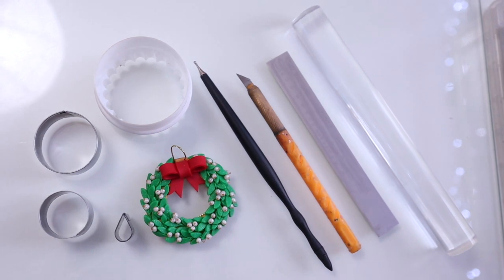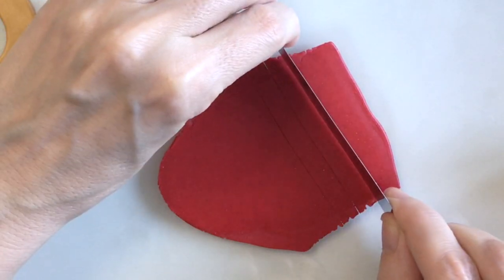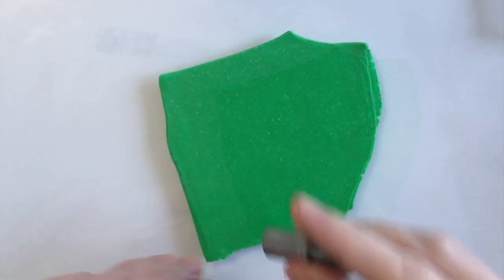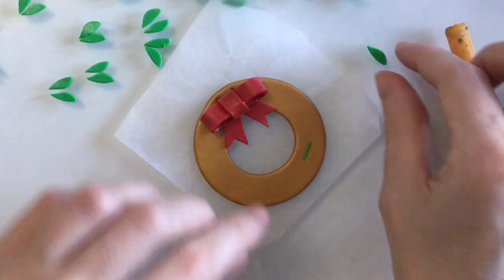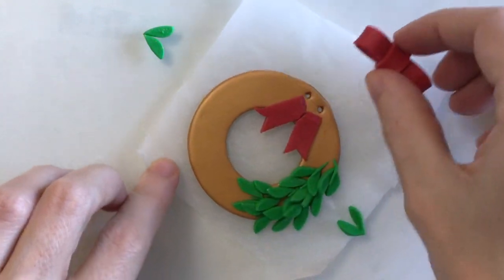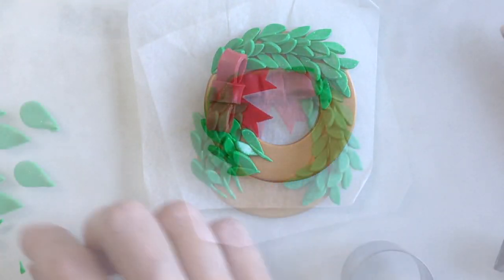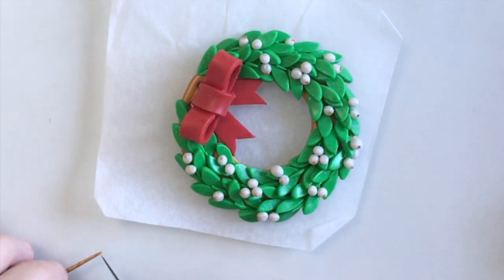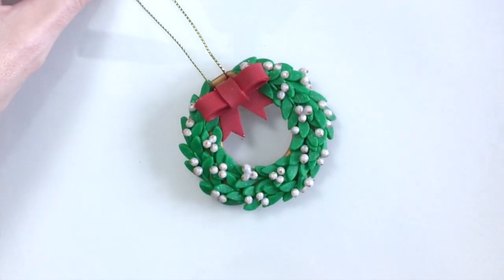DIY Polymer Clay CHRISTMAS MISTLETOE WREATH Tutorial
Here's another Christmas crafts tutorial, this time for a cute little Christmas mistletoe wreath to hang on the tree. It's made with Sculpey Accents polymer clay, though you can of course use any polymer clay.

✅   My Essential Polymer Clay Tools

✽ Sculpey Ball Tools – 3 Piece Set (UK) (US)
✽ Sculpey Clay Tool Starter Set (UK) (US)
✽ Acrylic Roller (UK) (US)
✽ Cutter Blades (UK) (US - Similar to mine)
✽ Pasta Machine for Clay Conditioning (UK) (US)
✽ Clay Softener (UK) (US)
✽ Sculpey Glaze (UK) (US)
✽ Tiny Fondant Cutters – Various Shapes (similar to mine) (UK) (US)
✽ Large Plastic Cookie Cutter Set (UK) (US)
✽ Round Fondant Cutter Set (similar to mine) (UK) (US)

✅   Other Essentials

✽ Faber-Castell Pitt Artist Pens (UK) (US)

🎥   Recording Equipment

✽ I use a Canon EOS M50 camera, which has now been superseded by the Mark II model (UK) (US bundle)
✽ Canon EF-M 22mm f/2 lens (UK) (US)
✽ RØDE VideoMic GO (UK) (US)

I tend to use affiliate links, meaning that If you choose to buy anything through these links, I'll make a small commission at no extra cost to you which helps to keep my channel running. Thank you so much for your support! 🤓 👍

🎵     O Christmas Tree by Jingle Punks  //  First Noel by Jingle Punks